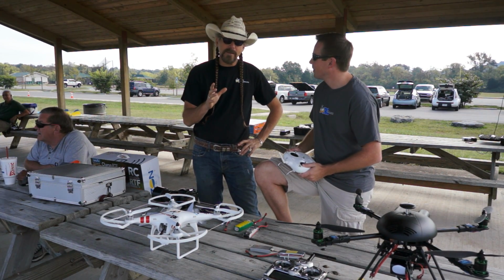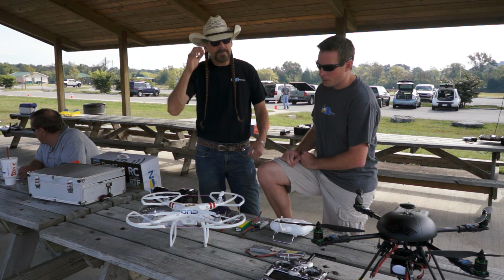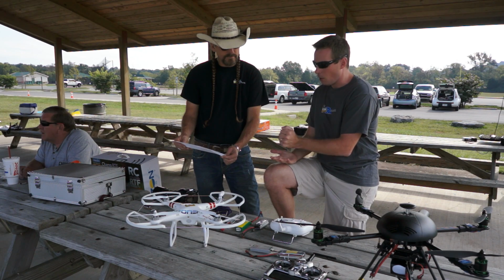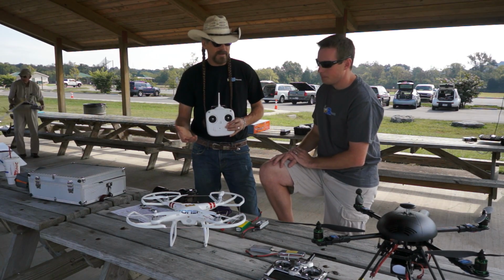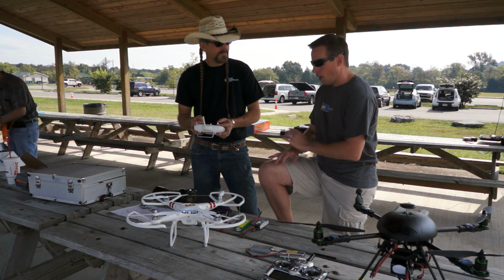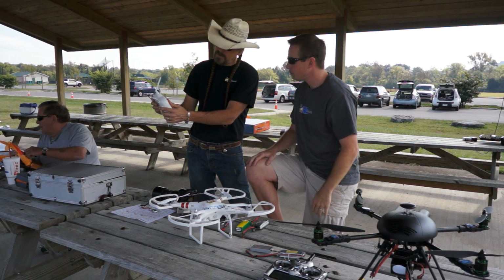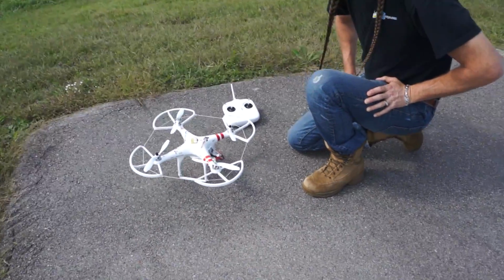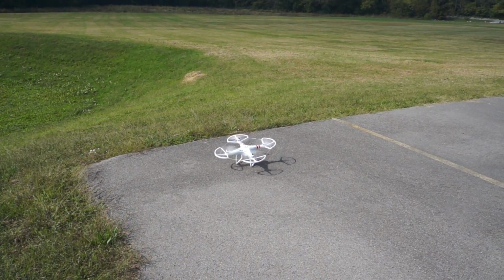RCG Dronefly Phantom Quad Copter First Flight